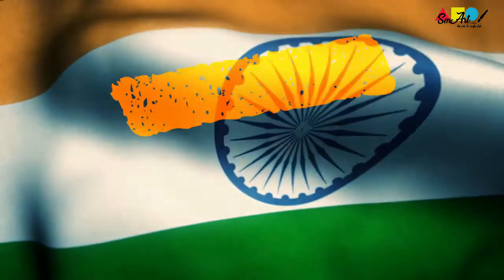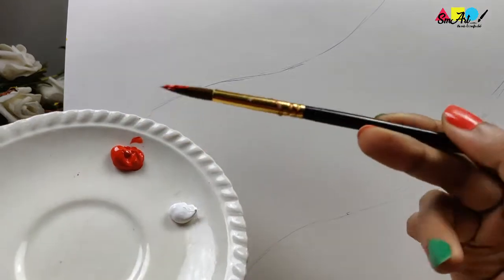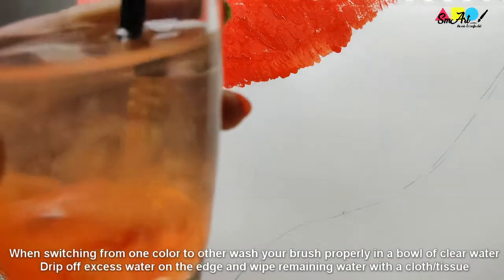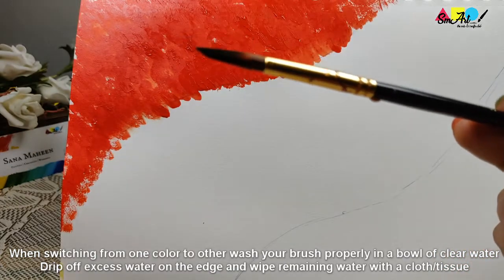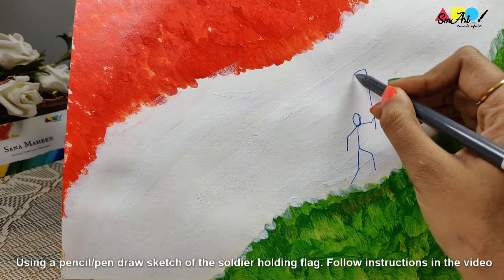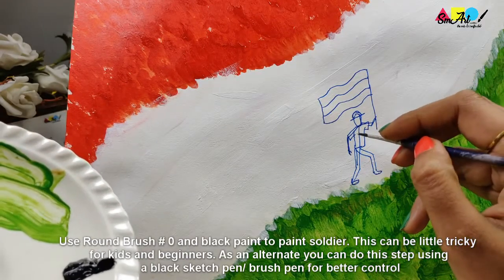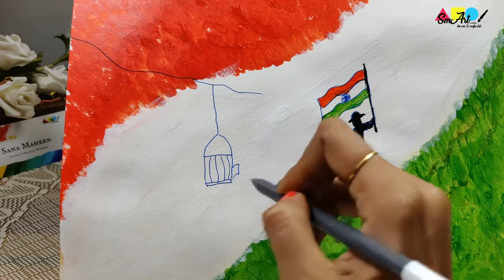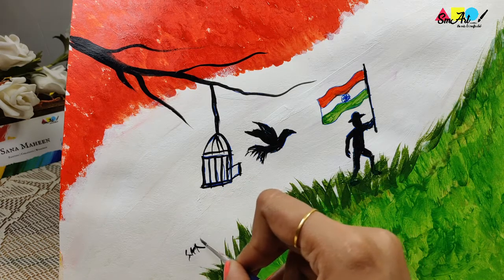Independence Day Painting | 15 August Poster Project | Easy instructions for Students and Beginners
This is a very easy tutorial specially made for kids/students/beginners to help them with Independence Day school project. It is more of a poster than a painting.
The drawing has been demonstrated in a very easy way so that kids can follow without much help from elders.
Paints used :
Acrylic Tube Paints (You can use any paints you have available)
Brushes : Round #6 and Round # 0 ,Black Sketch Pen (Optional)

Happy Painting !

Love,
Sana Maheen